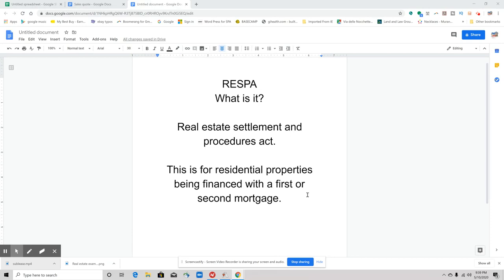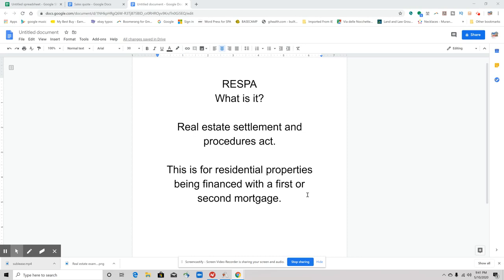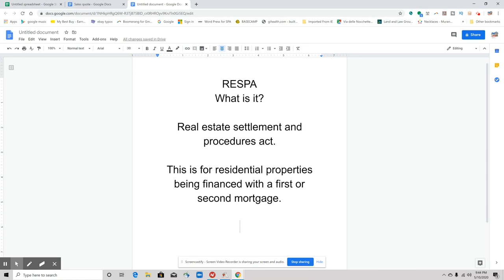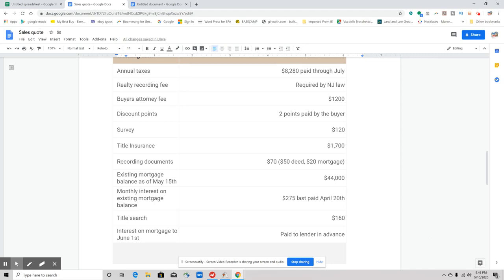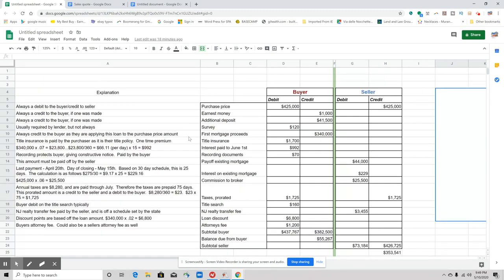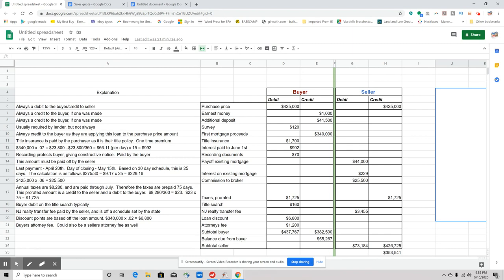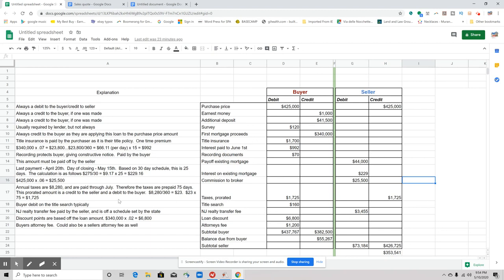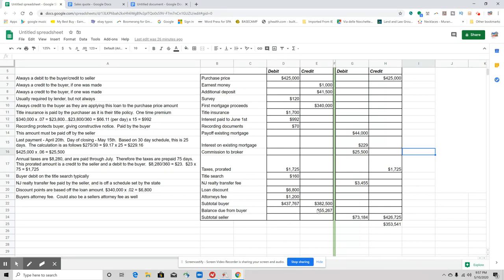Chapter 21 New Jersey real estate - part 2